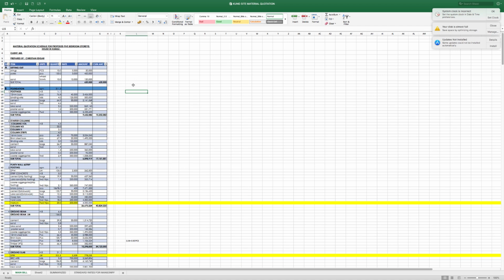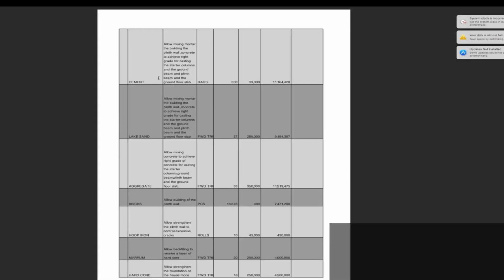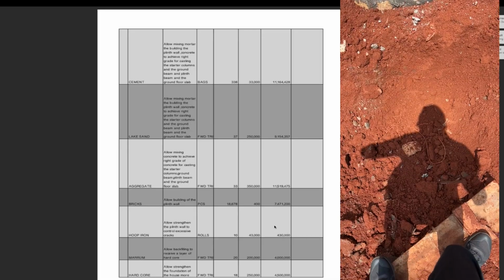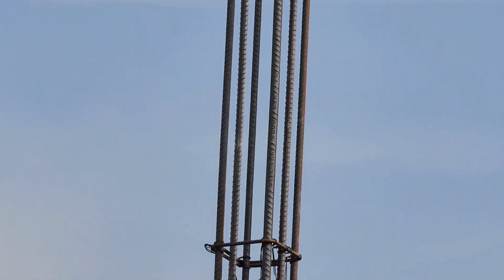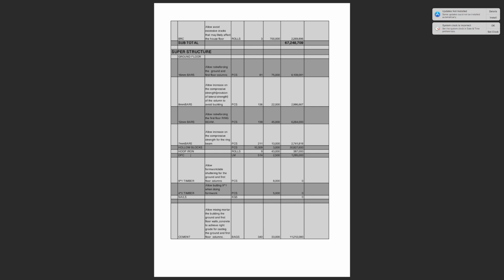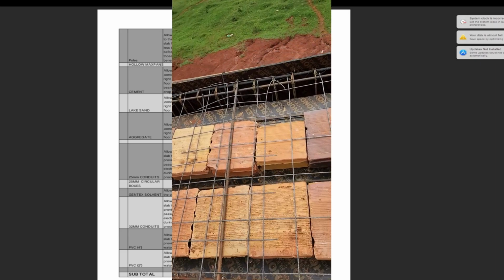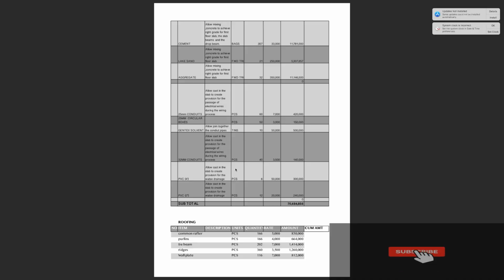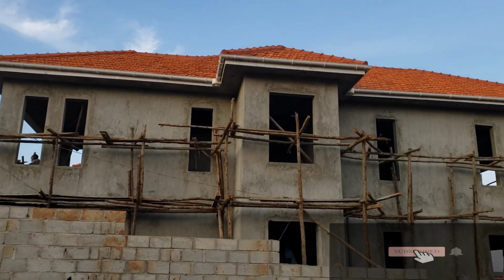COST OF BUILDING A SHELL OF A FIVE BEDROOM MANSION (WITH A MAIDS BEDROOM ) IN UGANDA. chrissels .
HI everyone in todays video we are looking at the cost of the materials and their quantities that we used to  build a shell of a five bedroom house (from the sub structure to the super structure roofing phase).